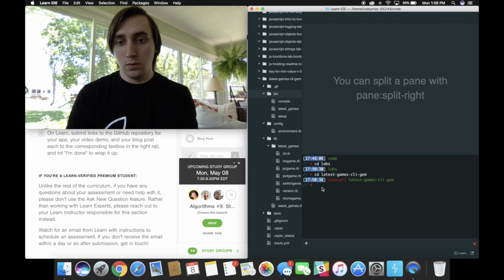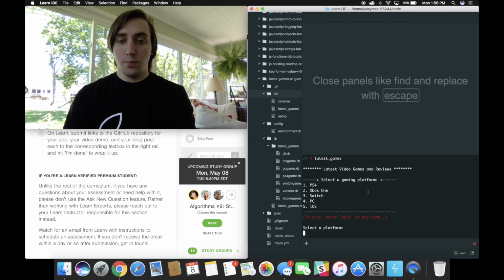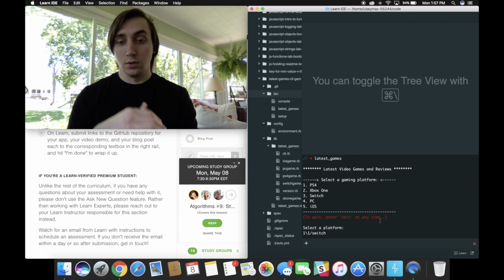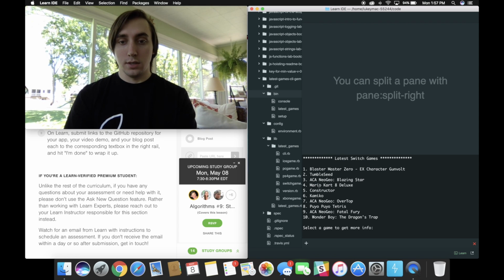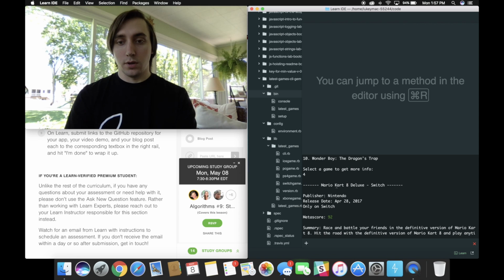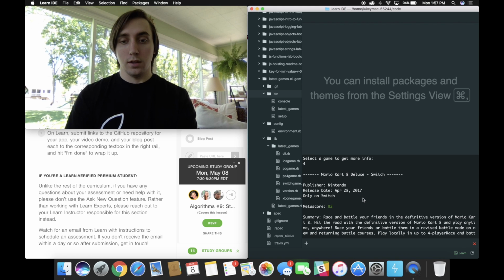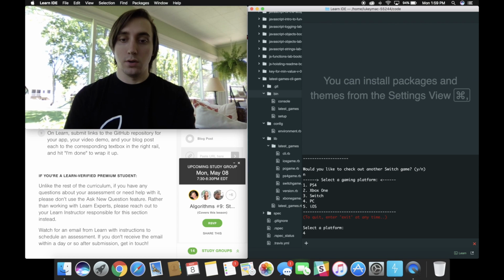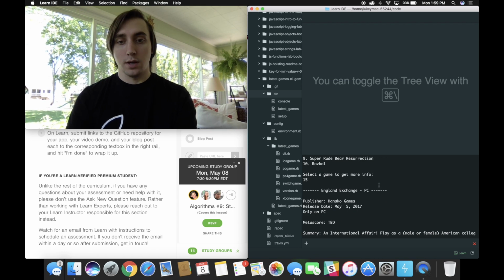Latest Games Ruby Gem - CLI Walkthrough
Short walkthrough of the CLI for my Latest Games Ruby Gem!

To install, simply type "gem install latest_games" in your terminal.

Type "latest_games" to run!